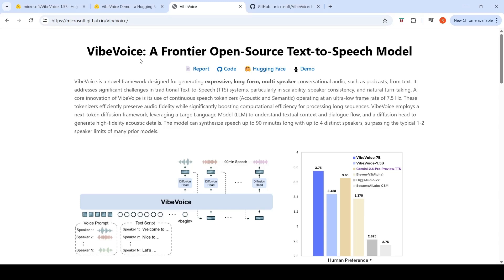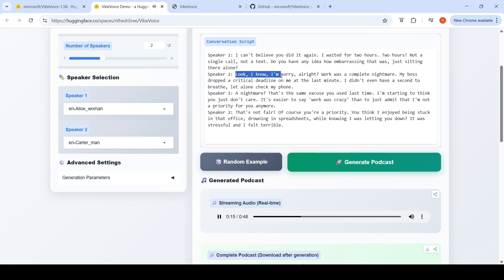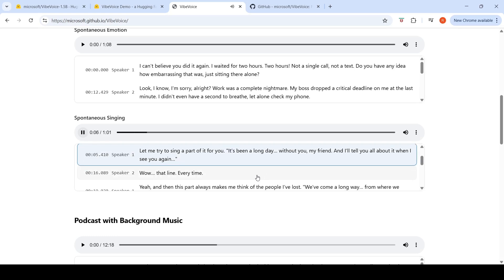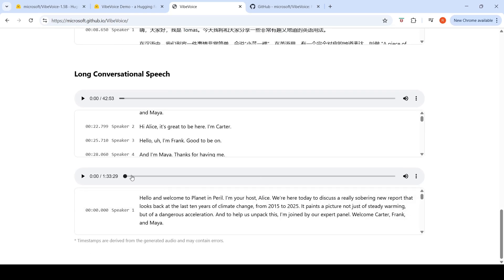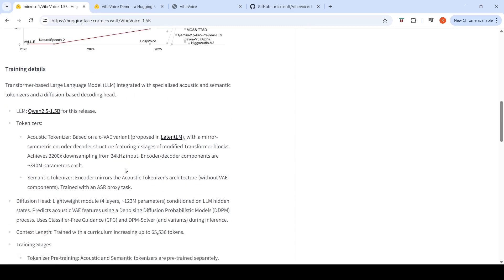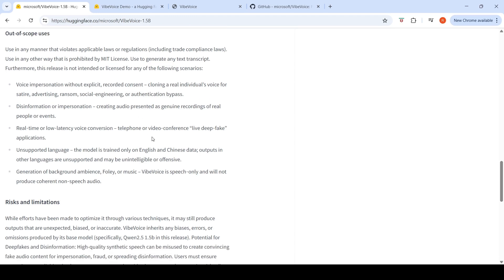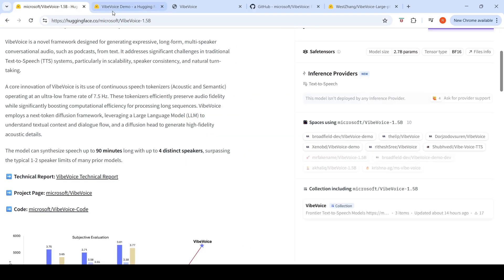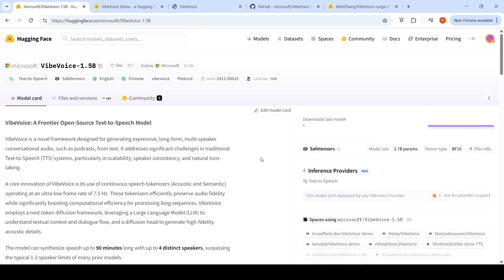Microsoft VibeVoice 1.5B FREE TTS Generate Multispeaker 90 Minute Long Podcasts From Text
VibeVoice is a novel framework designed for generating expressive, long-form, multi-speaker conversational audio, such as podcasts, from text. It addresses significant challenges in traditional Text-to-Speech (TTS) systems, particularly in scalability, speaker consistency, and natural turn-taking.

A core innovation of VibeVoice is its use of continuous speech tokenizers (Acoustic and Semantic) operating at an ultra-low frame rate of 7.5 Hz. These tokenizers efficiently preserve audio fidelity while significantly boosting computational efficiency for processing long sequences. VibeVoice employs a next-token diffusion framework, leveraging a Large Language Model (LLM) to understand textual context and dialogue flow, and a diffusion head to generate high-fidelity acoustic details.

The model can synthesize speech up to 90 minutes long with up to 4 distinct speakers, surpassing the typical 1-2 speaker limits of many prior models.

If you like to support me financially, It is totally optional and voluntary.